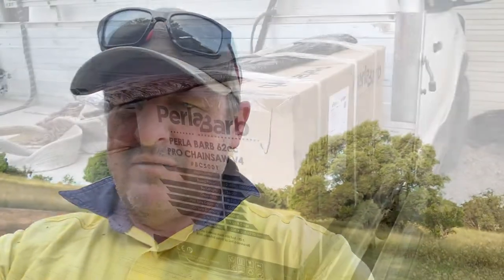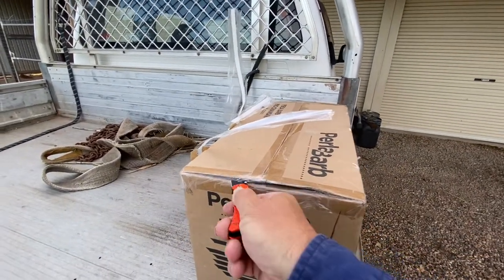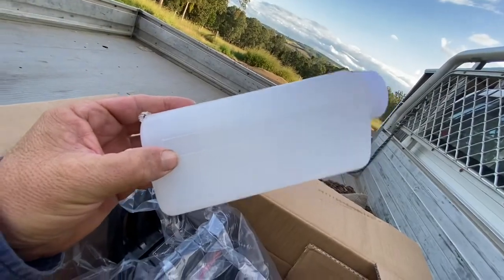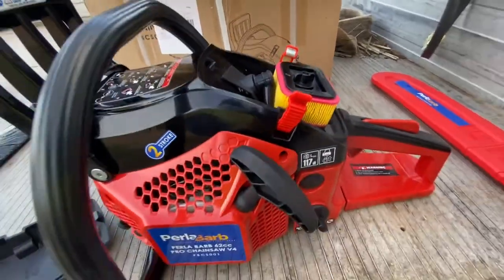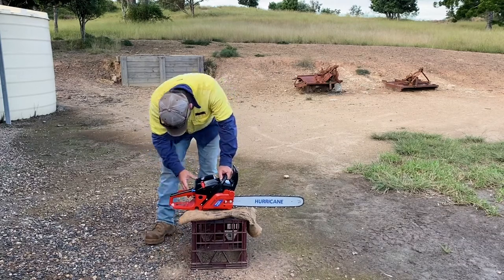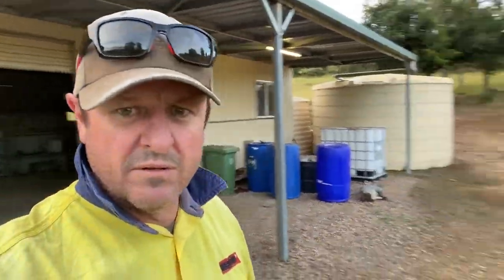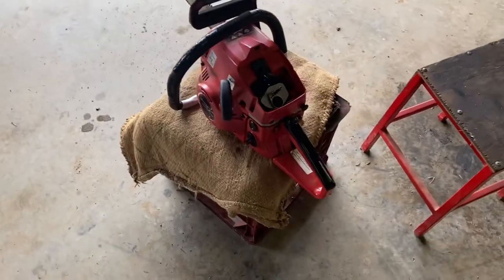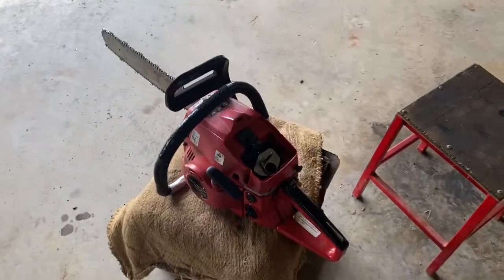Perla barb 62cc pro v4 chainsaw showed up.